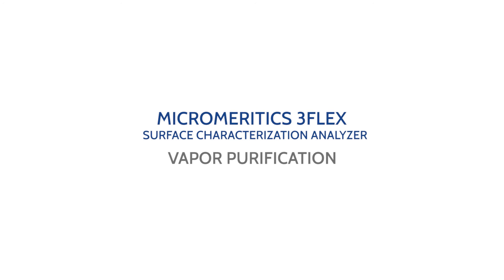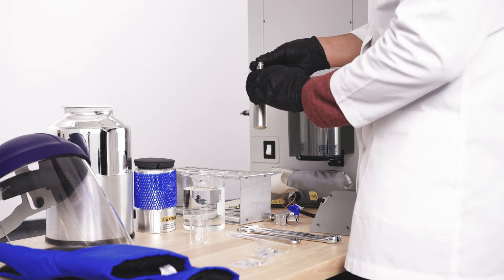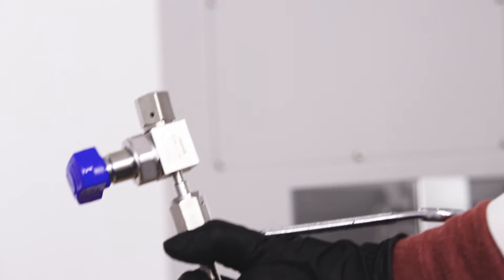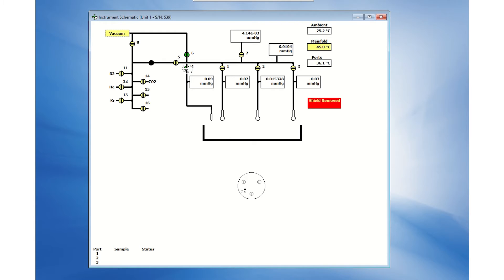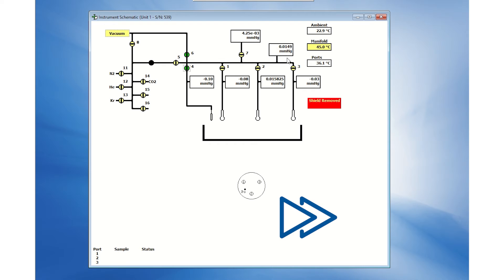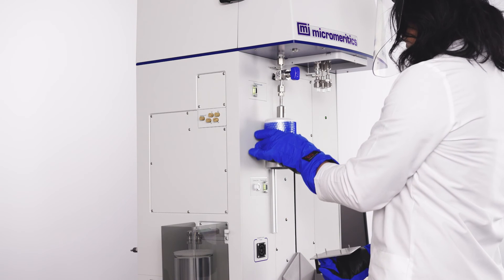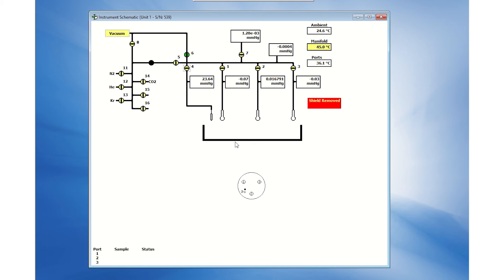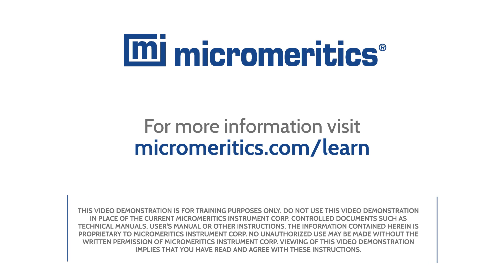3Flex - Vapor Purification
This video will show how to assemble the vapor source on the Micromeritics 3Flex Surface Characterization Analyzer.